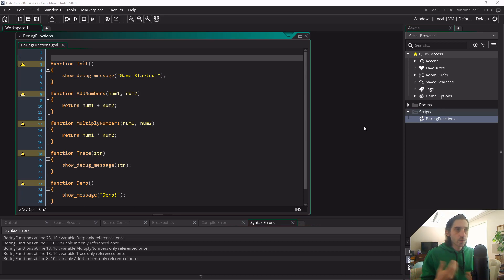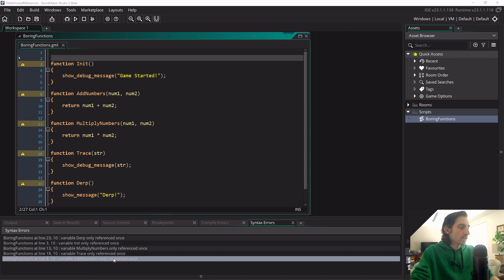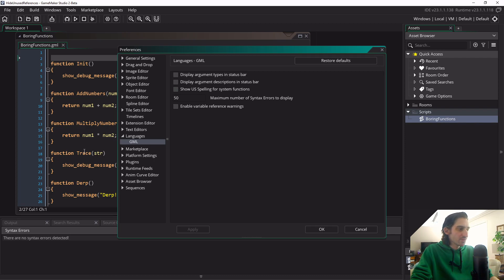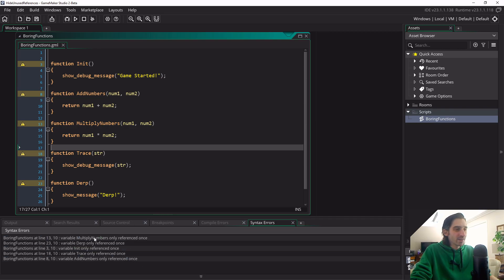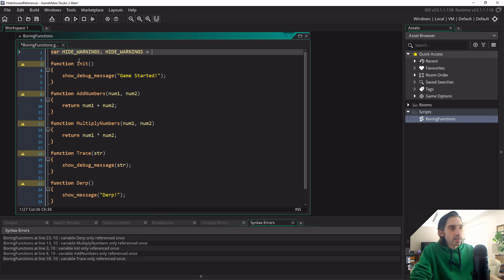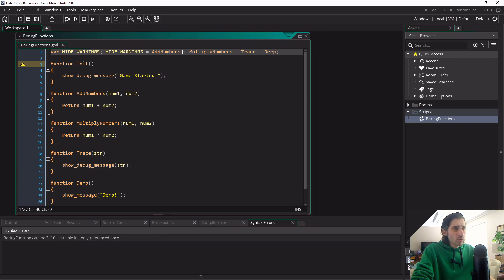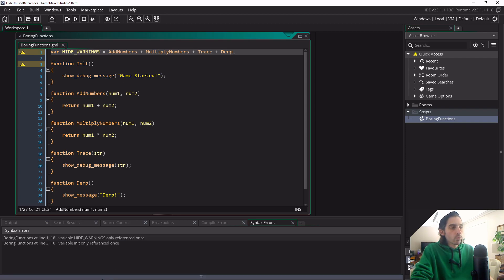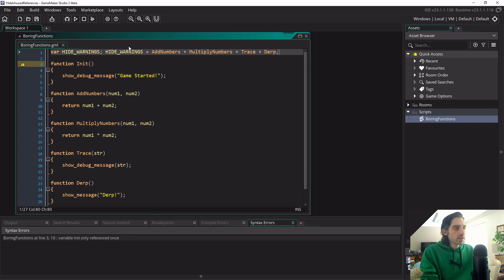Hide Unused Function Warnings [GameMaker Studio 2 Beta 2.3]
A simple tip to hide unused function warnings in GameMaker Studio 2.

Currently, this is relevant for the 2.3 public beta and might be completely irrelevant with future GMS2 updates! ^.^